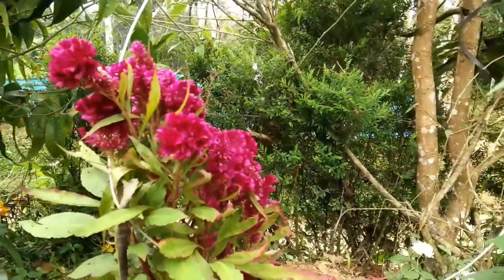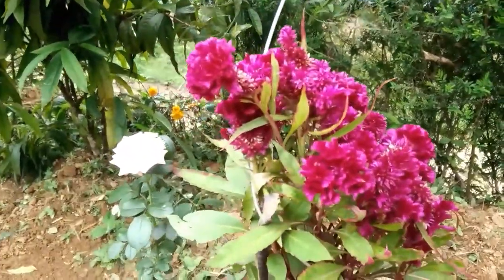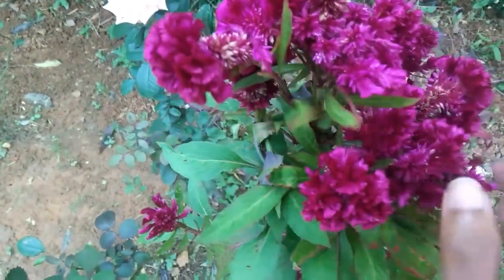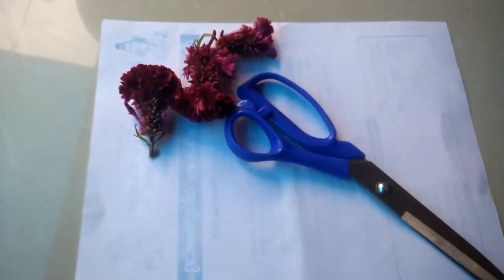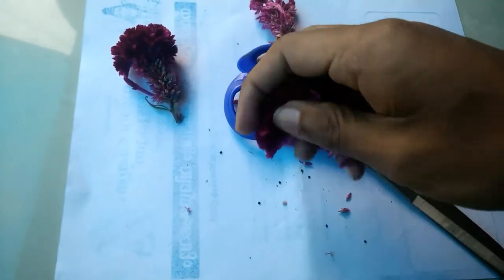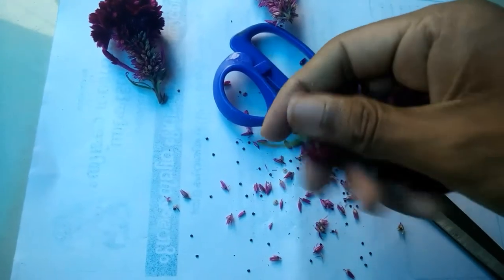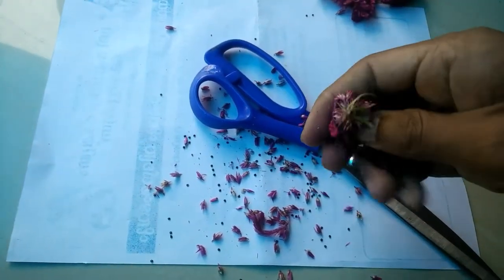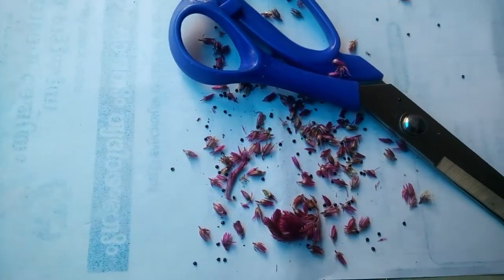How to collect and save cokscomb seeds| How to grow cockscomb plant from seeds (part1)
1.collect mature flowers
2.cut them down with scissors
3.dry them under sunlight
4.squeeze the seeds out gently to a white paper
5. Collect the seeds and proceed to germination stage.